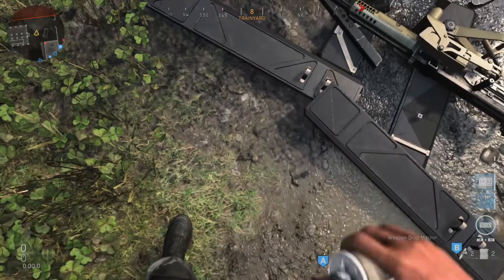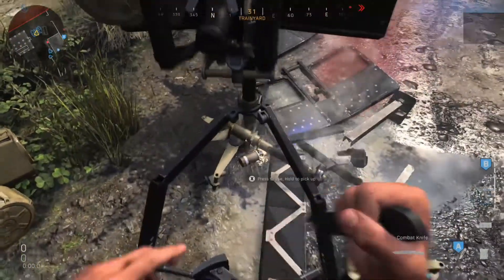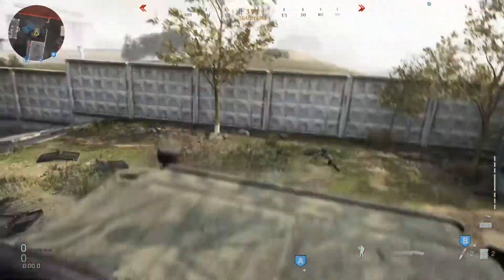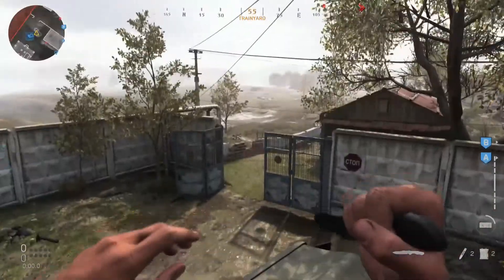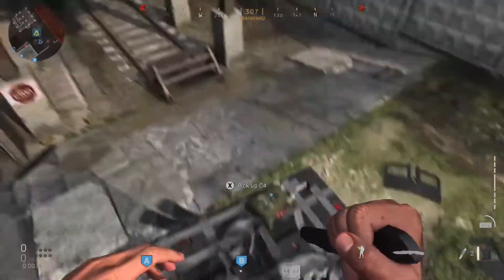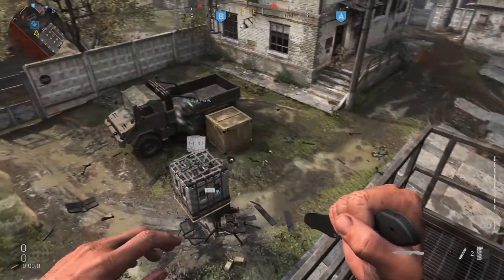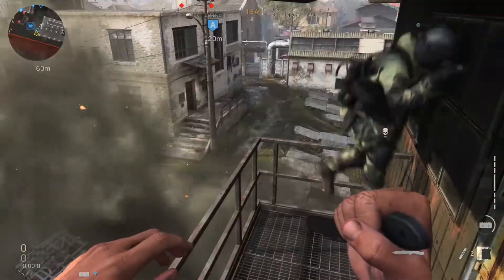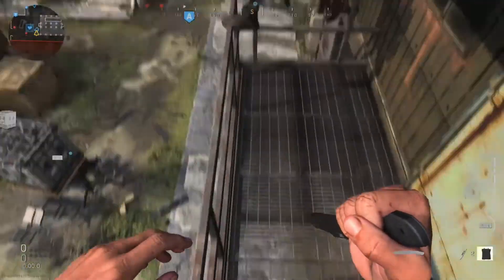MODERN WARFARE SOLO FULLY ONTOP OF GRAZNA RAID GLITCH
Fully ontop of grazna raid using the c4 jumping.